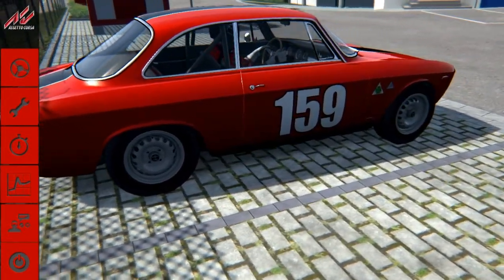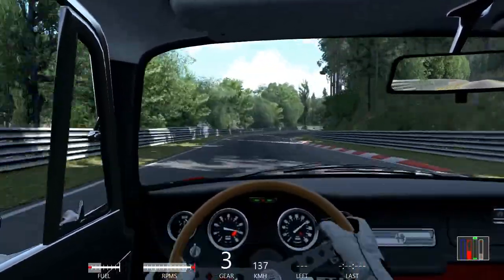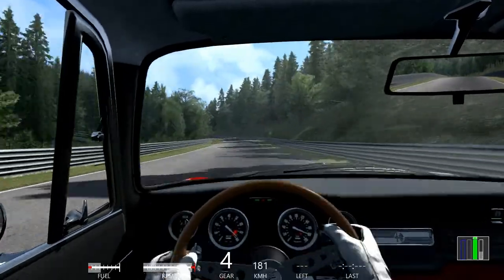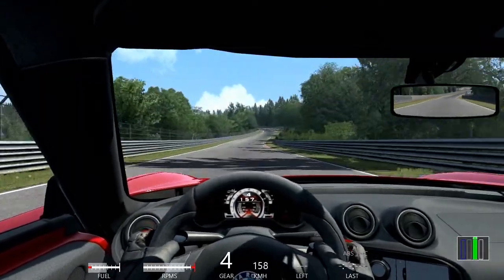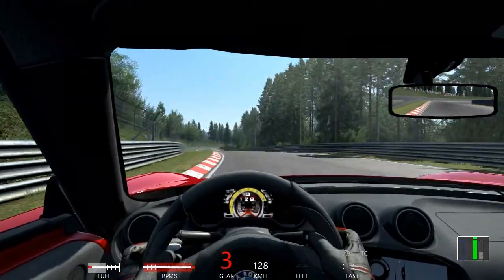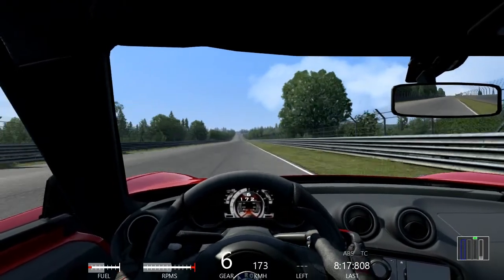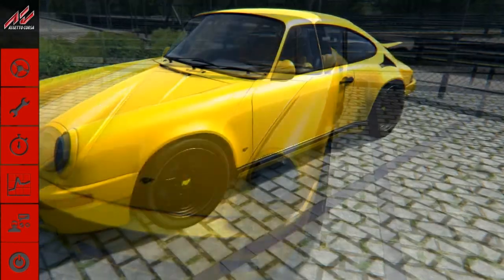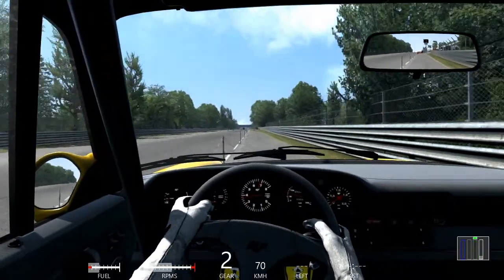Assetto Corsa Dream Pack : Tourist Day 2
Today we take a (relatively) casual drive around in the Alfa Romeo GTA, 4c and Ruf Yellowbird at the Tourist Nordschleife.